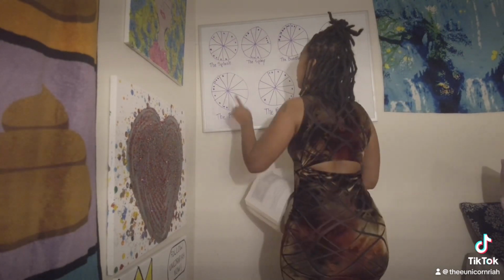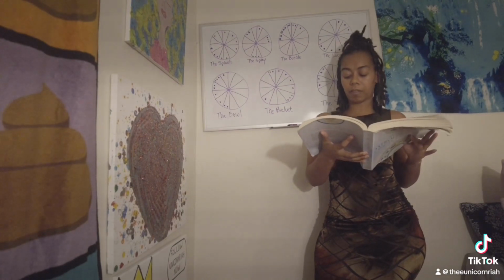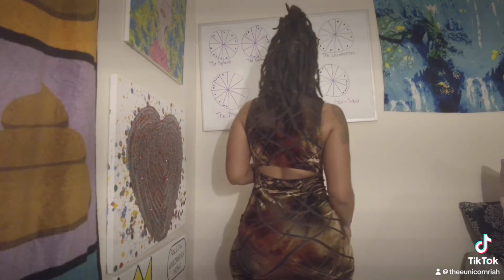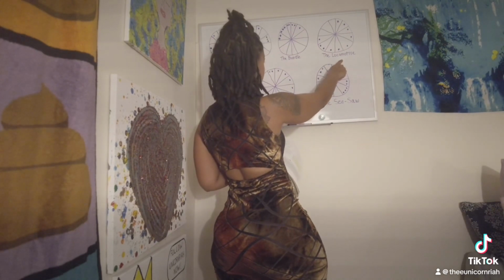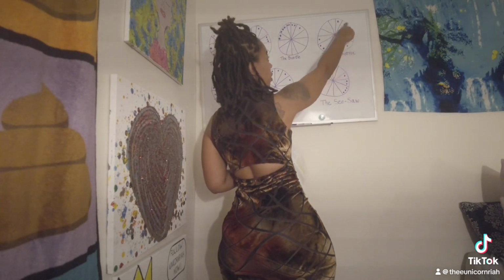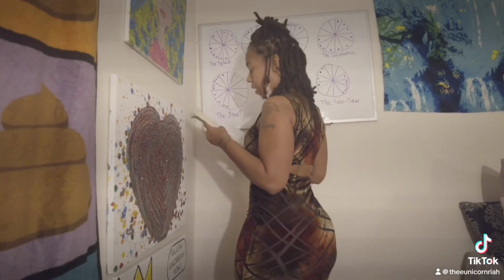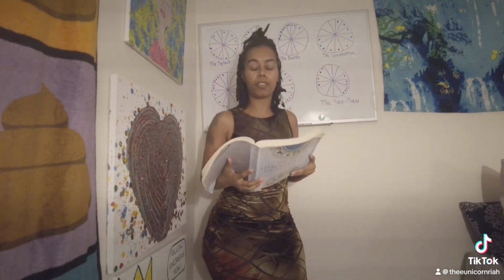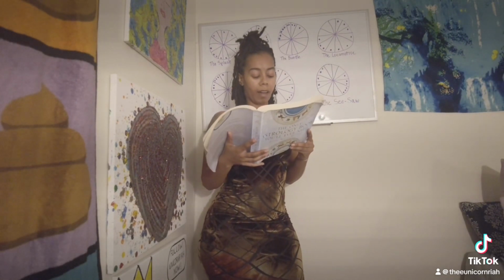Ch 9 What Chart Type Are You? - The Only Astrology Book You’ll Ever Need by Joanna Martine Woolfolk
Read by @unicornriah